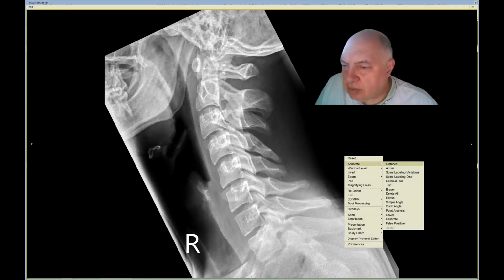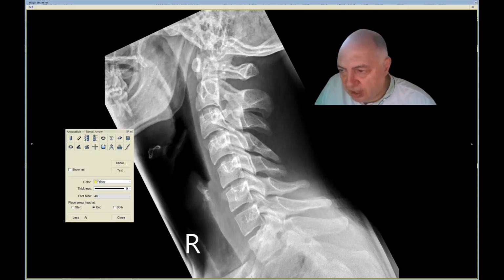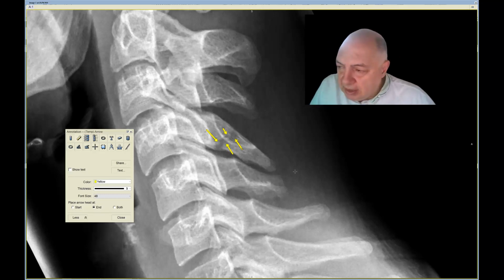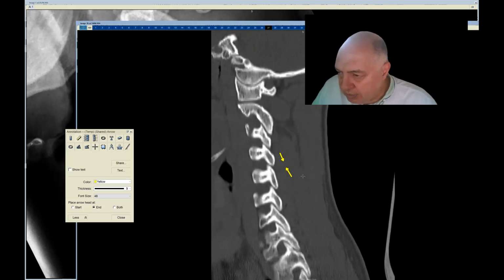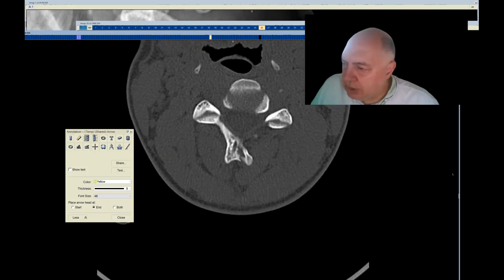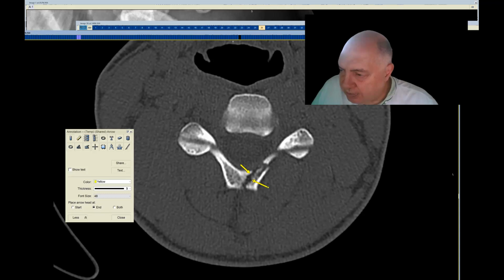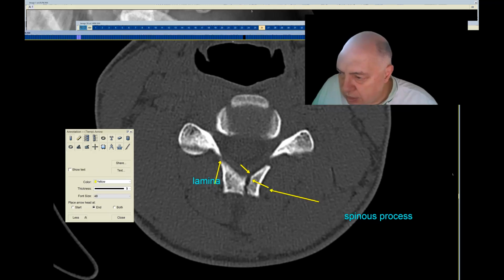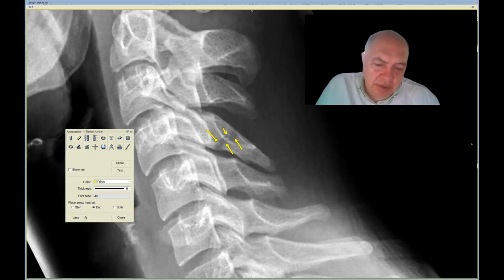22 year old male fell from a ladder and is now complaining of neck pain. What's your diagnosis?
Posterior arch fracture that may be facet, pedicle, or lamina fractures. Can you spot the fracture?